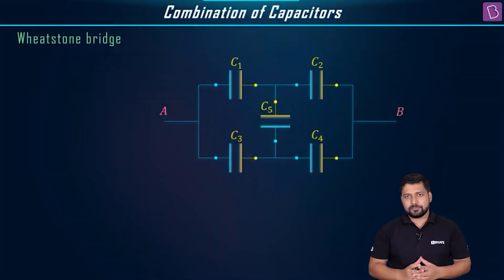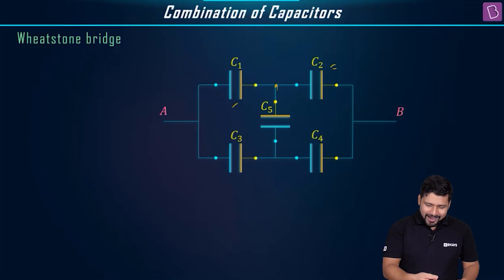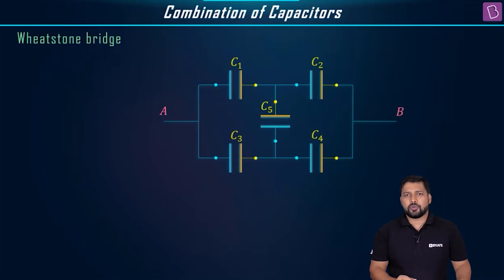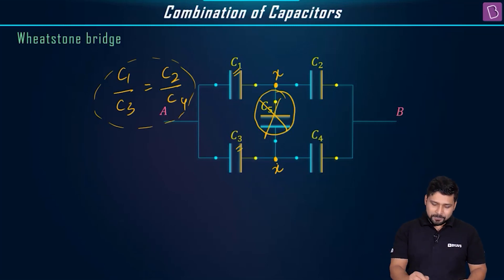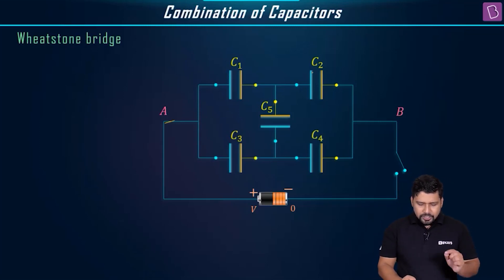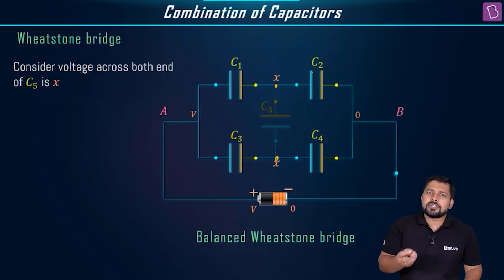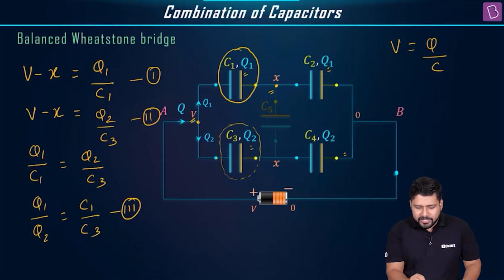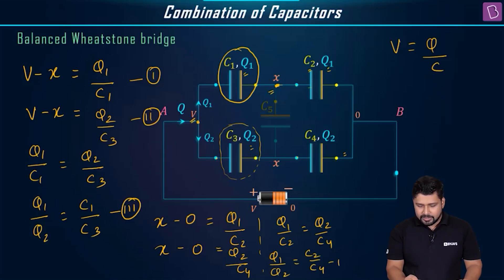Wheatstone Bridge of Capacitor | Physics | NEET 2021/2022 | Concept of the day | Mrinal Sir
Relevant for Class: 12th
Chapter: Capacitors
Prerequisites: Wheatstone bridge, Potential Difference.

A Wheatstone bridge is an electrical circuit used to measure an unknown electrical resistance/ capacitance by balancing two legs of a bridge circuit, one leg of which includes the unknown component. Here you will learn about Wheatstone bridge of capacitors. Keep Learning!